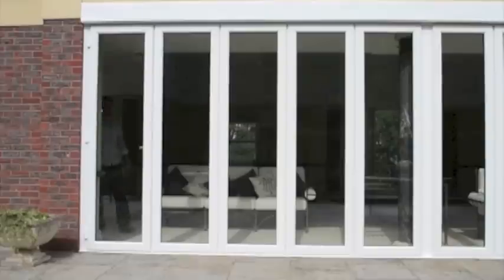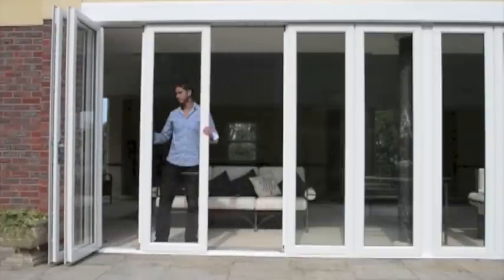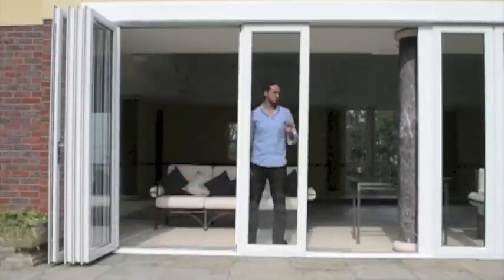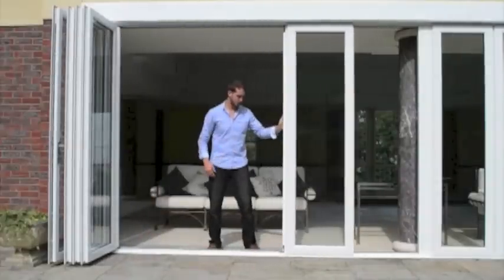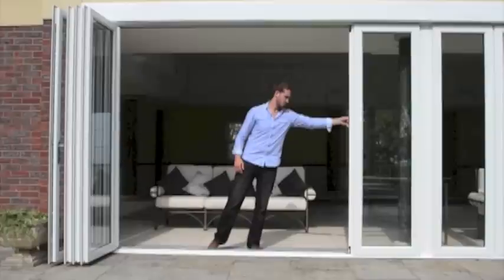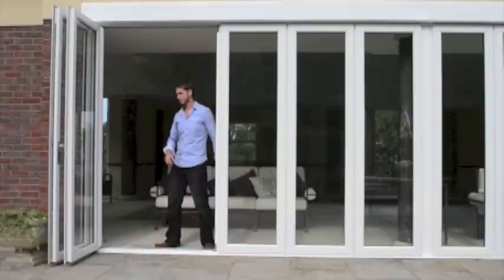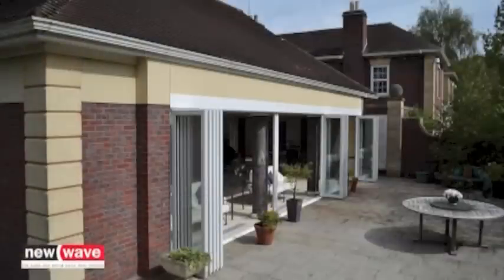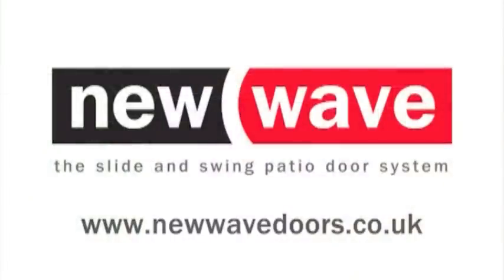The New Wave Door - the amazing uPVC Slide and Swing Patio Door System - Better than a BiFold!!!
The New Wave Door - the Next Generation of uPVC Sliding Patio and uPVC BiFolding Doors. An Anglo-American design, fabricated here in the UK. Incorporating Magnaline (TM) hardware, you can have the most innovative door on the market. The only way to appreciate this door is to watch it for yourself!